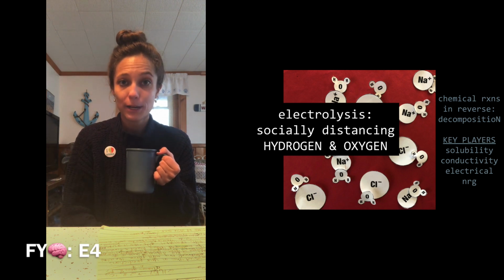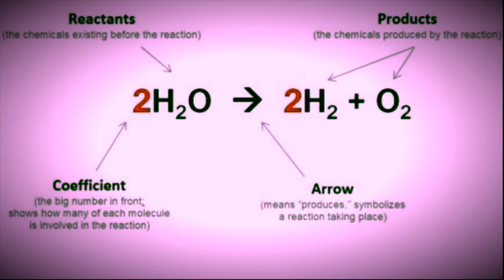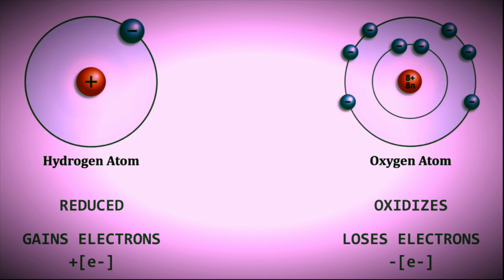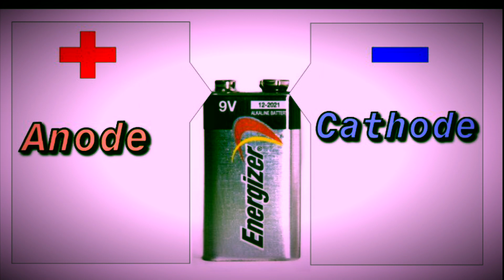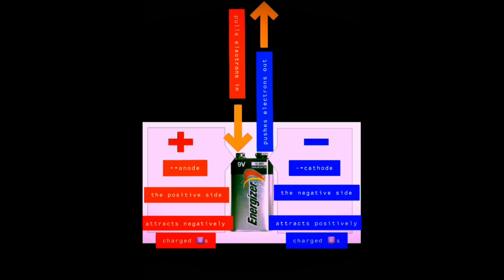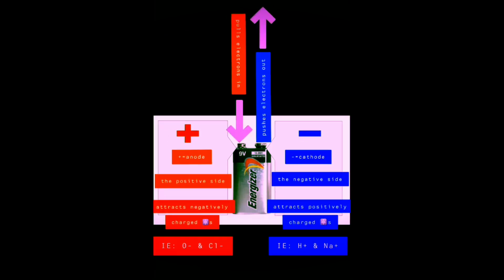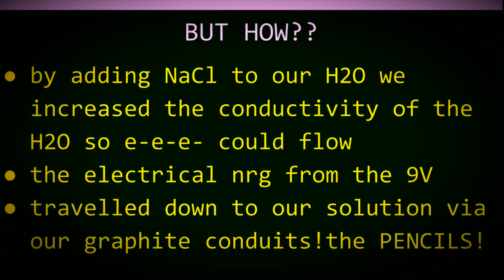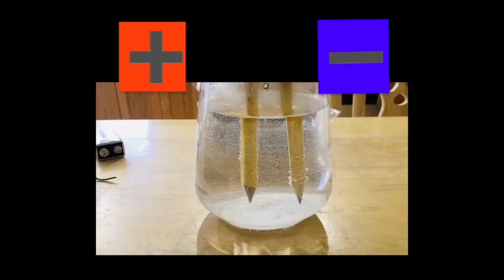FY🧠4: electrolysis: socially distancing H & O molecules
FY🧠: E4 Water Decomposition **WARNING** both physical and chemical changes WILL occur!! If you’re playing along but not in my Google Classroom feel free to shout out your answers in the comments! 😁
2 H2O + NRG= 2 H2 + O2